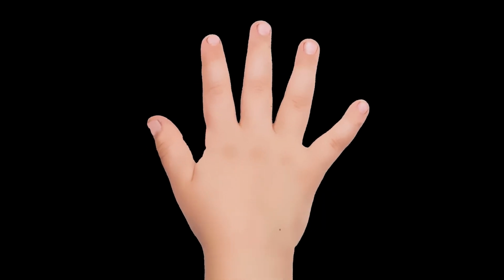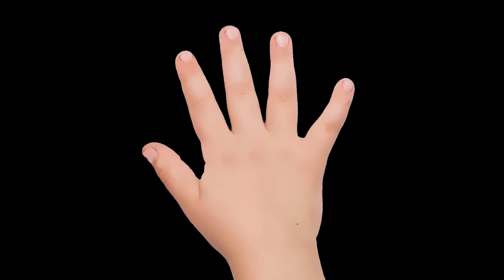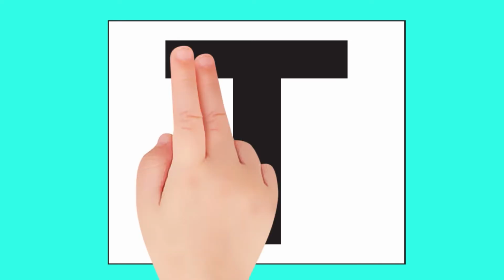phonics for beginners PART 1-Tt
Do you know how to write the letters beside knowing the names and sounds? Hope you learn my videos well!